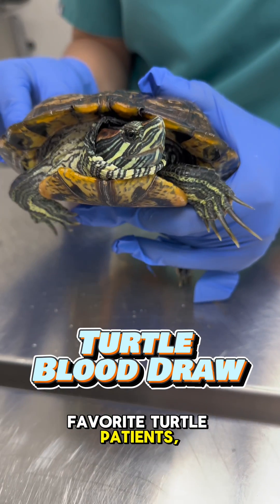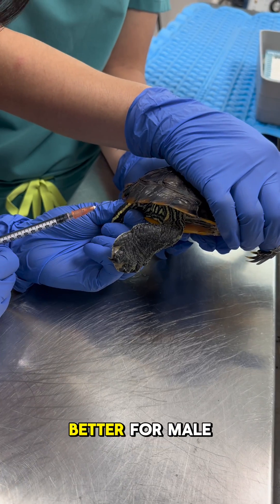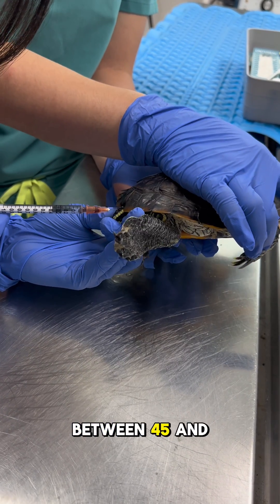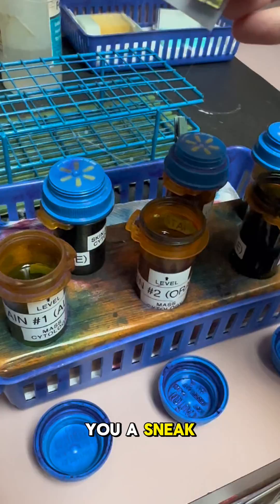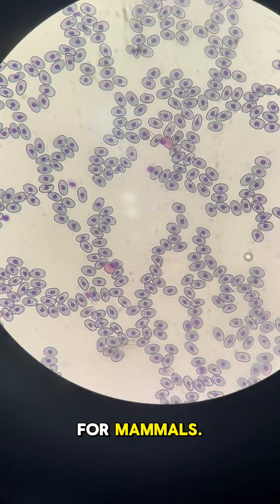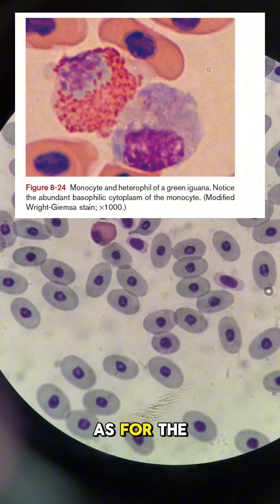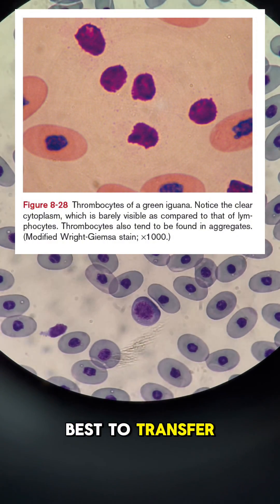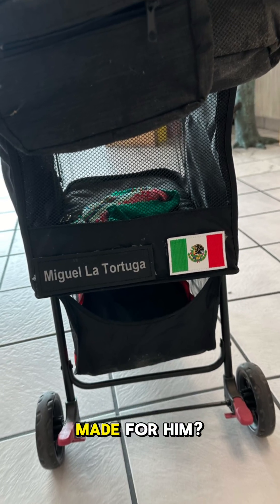How To Draw Blood On a Turtle and Read a Reptile Blood Smear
Here we are demonstrating a blood draw on a turtle with my lovely patient, Miguel. 🐢

Although there are many methods of venipuncture for turtles with different pros and cons, in this instance we are using the dorsal coccygeal vein.

At the end of the video you can also see a sneak peak at his red and white blood cells.